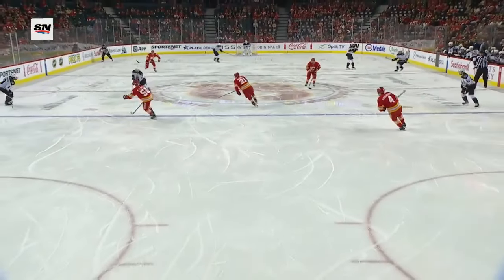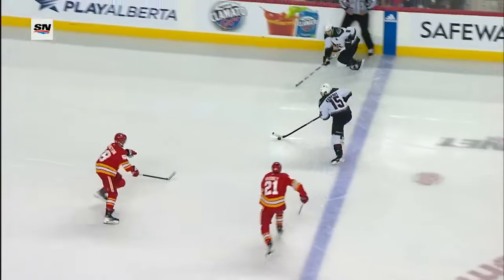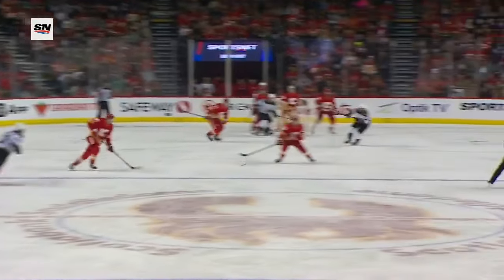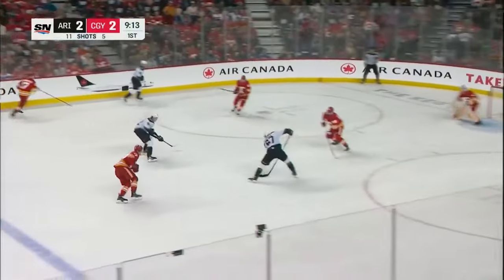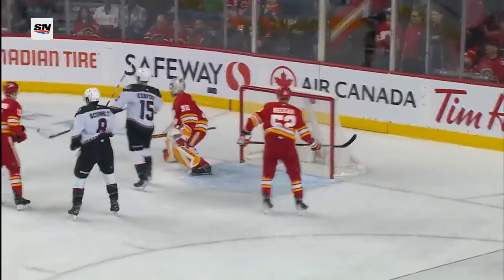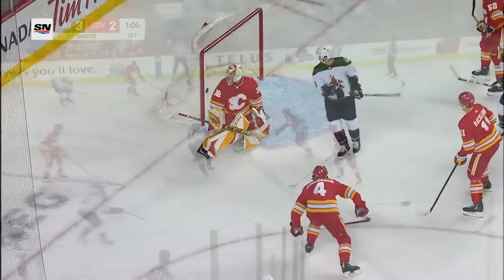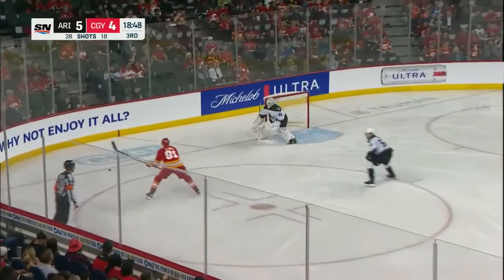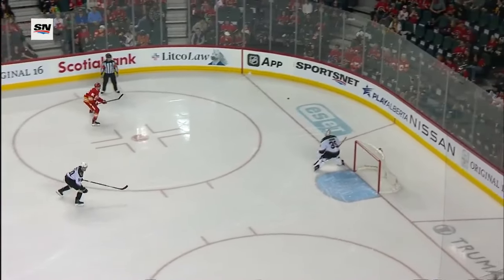Калгари Флэймз - Аризона Койотис | 15.04.2024 | Регулярный чемпионат | Обзор матча